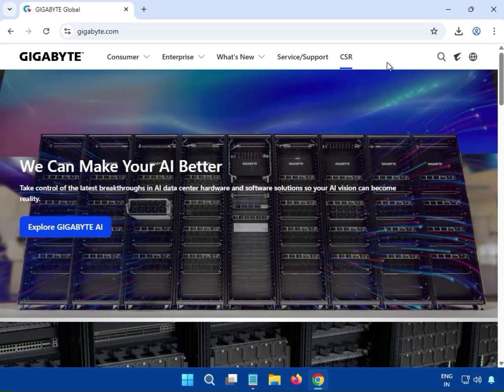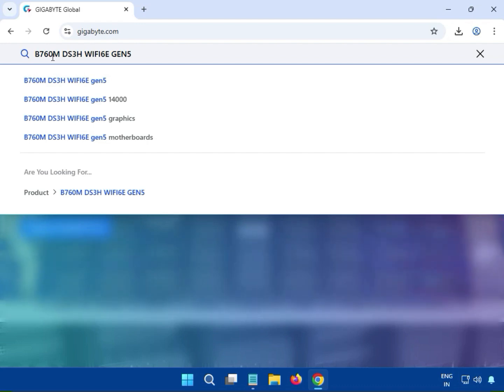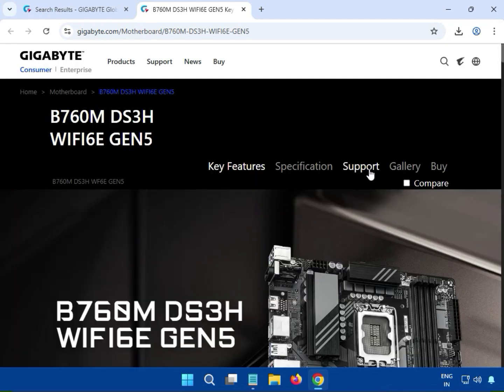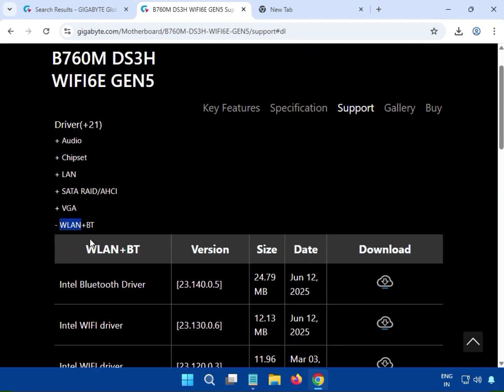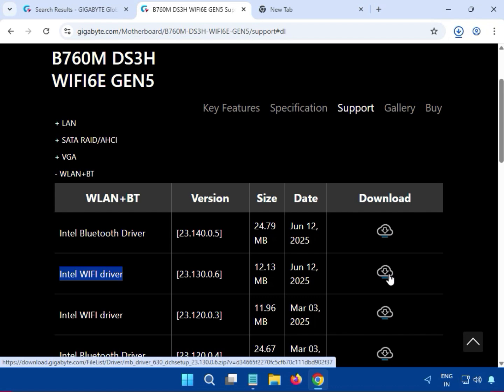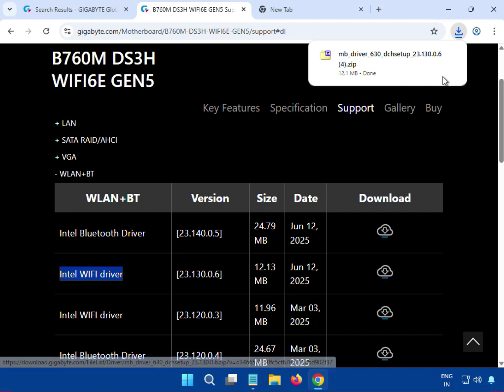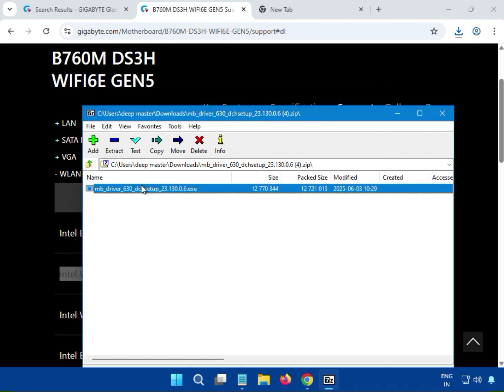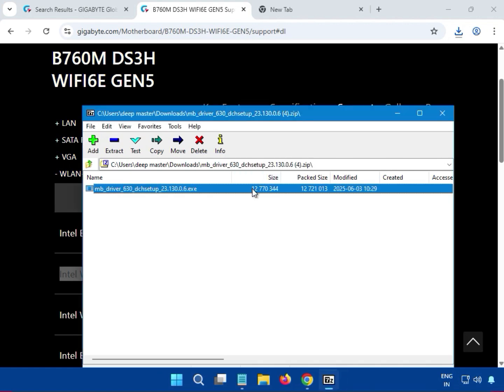Download & Install WiFi Driver | Gigabyte B760M DS3H WIFI6E GEN5 (Win 10/11)